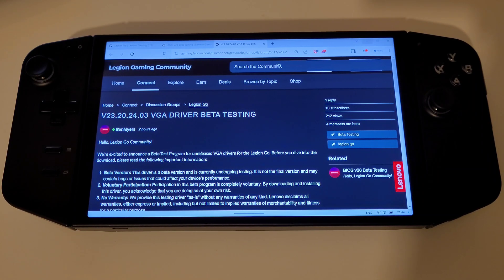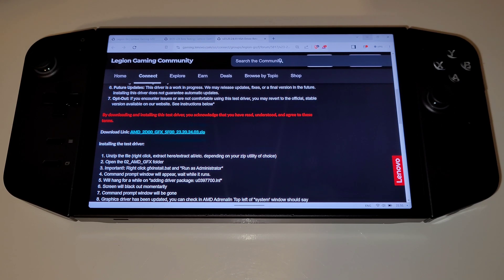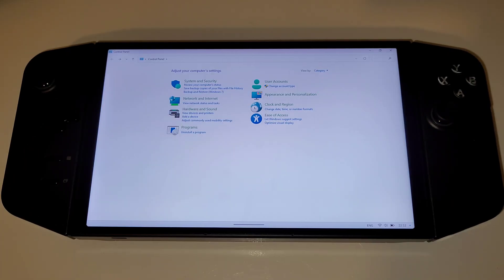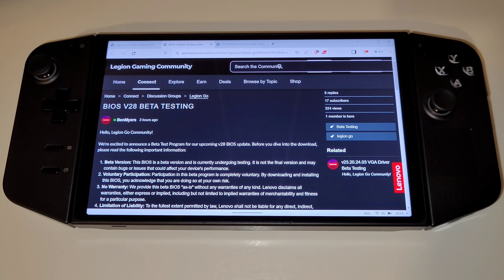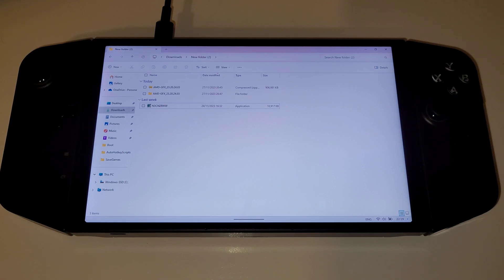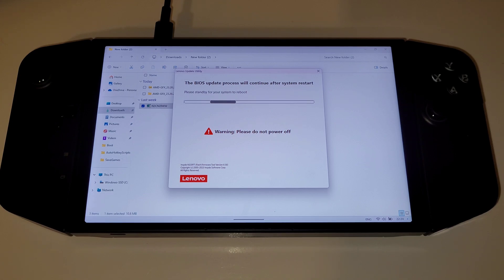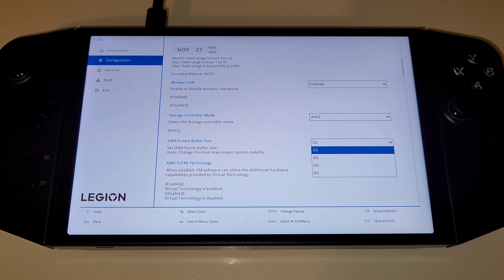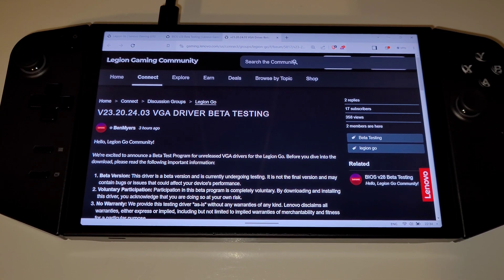LEGION GO - INSTALL NEW BIOS & NEW GRAPHICS DRIVER!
Lenovo Legion GO - Install New BIOS - Install New Graphics Driver!

📖 How To Install New AMD Graphics Driver & BIOS For The Lenovo Legion GO

00:00 - Introduction
00:38 - How To Install AMD Graphics Driver
01:59 - How To Install BIOS 28WW
03:40 - How To Access BIOS
04:36 - Your Feedback
04:54 - Thank You For Watching

Ryzen Z1 Extreme
November 7th 2023 AMD Radeon Drivers
Efficiency Power Mode
20W Thermal Mode TDP
6GB VRAM
BIOS 28WW